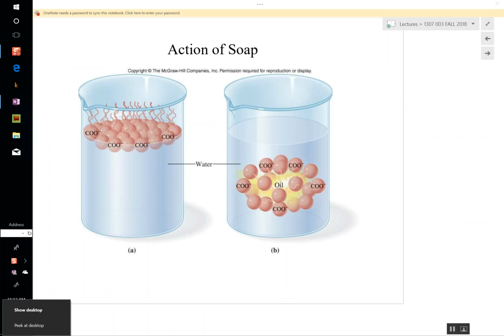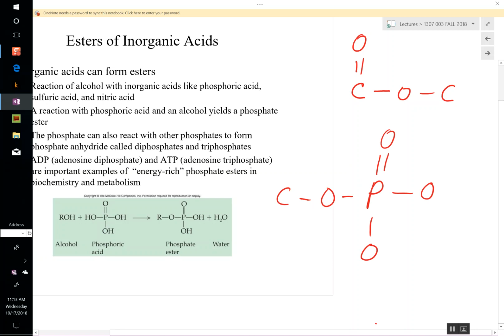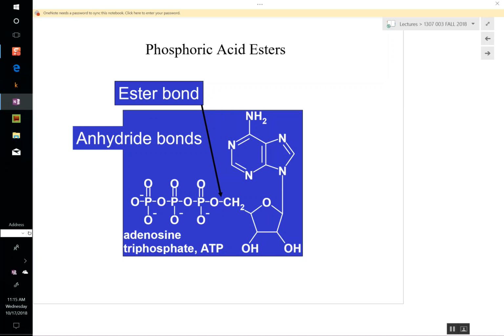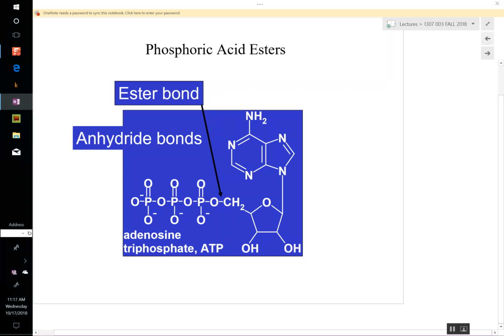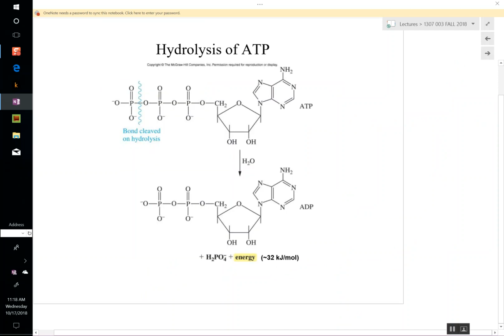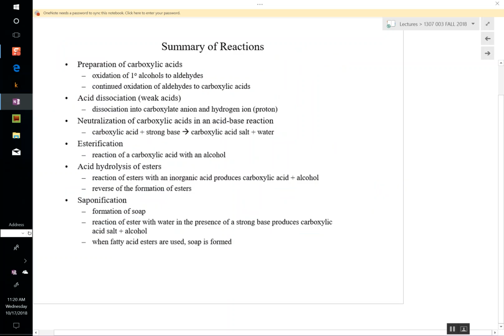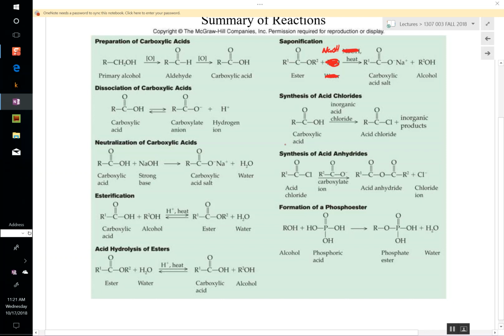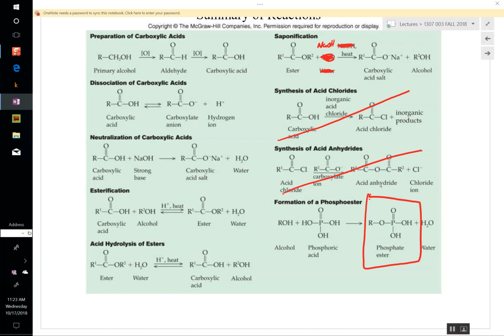CH 14 Part 3 2018 10 17 11 24 14